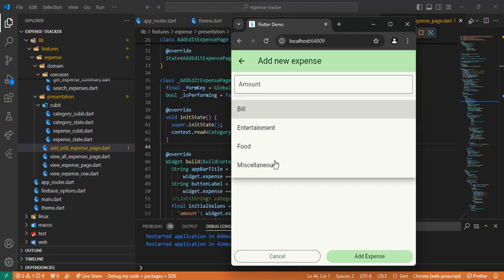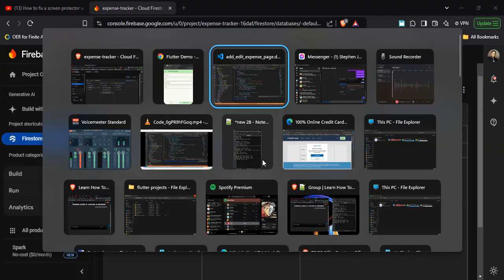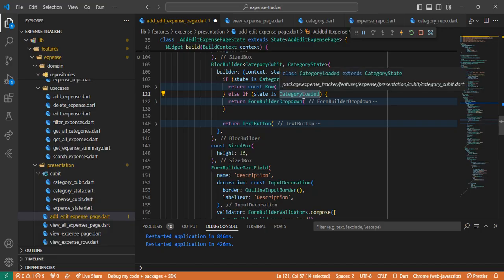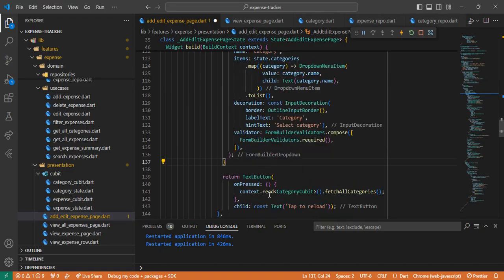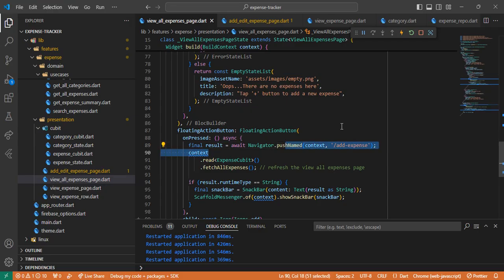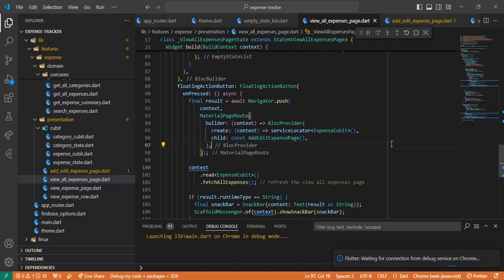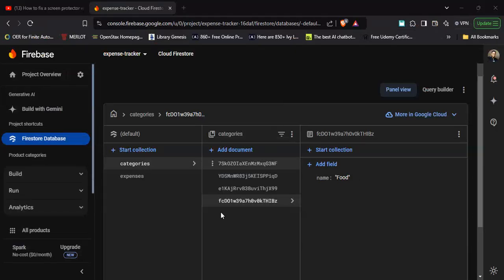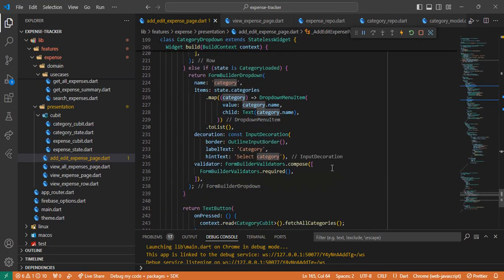Presentation Layer Extra Lessons 1